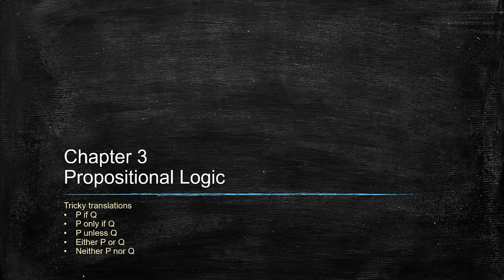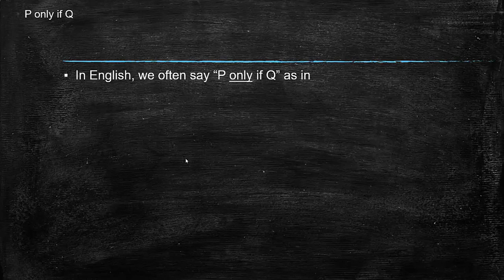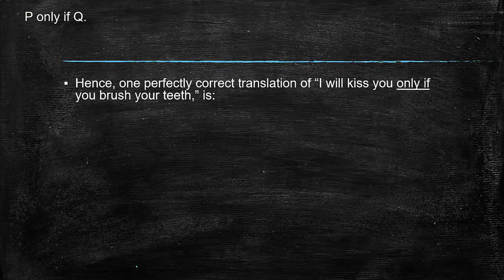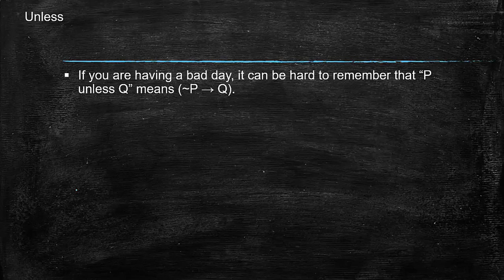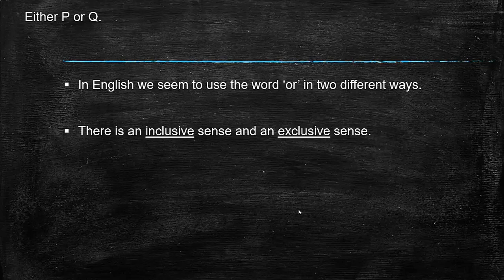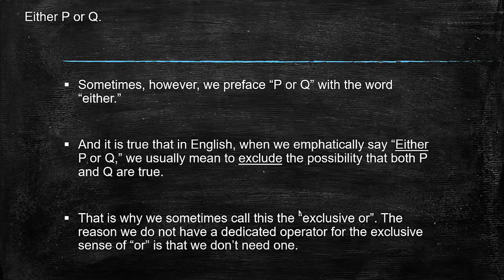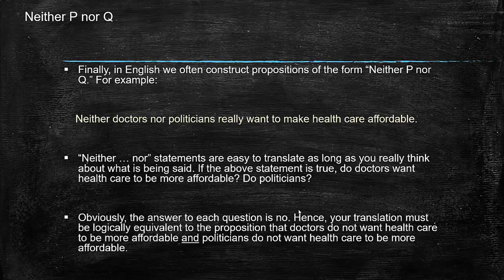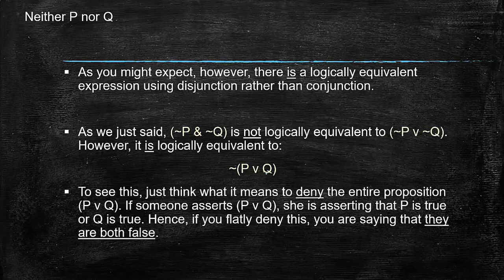Propositional Logic 3b Symbolizing Other Logical Operators and someTricky Translations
Propositional Logic 3b Other Logical Operators and some Tricky Translations